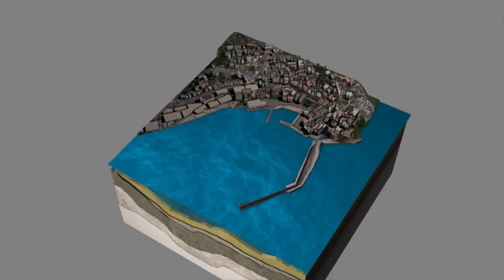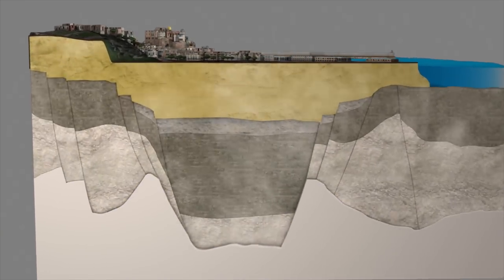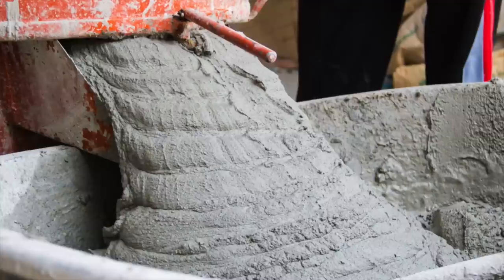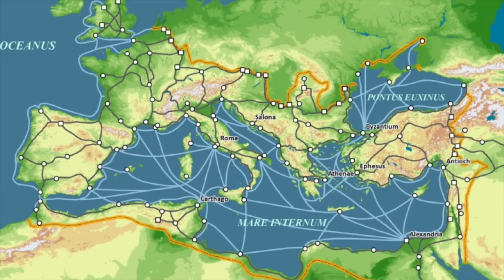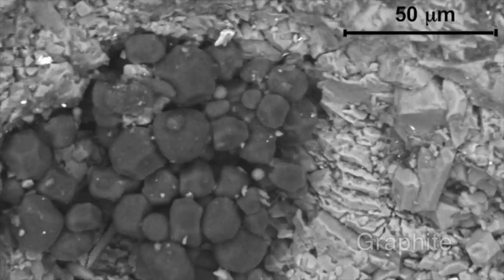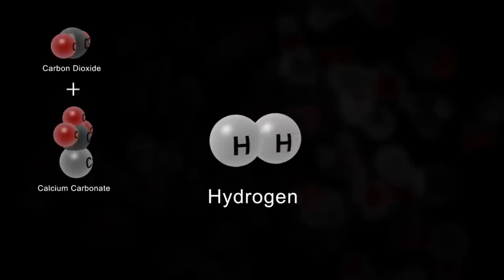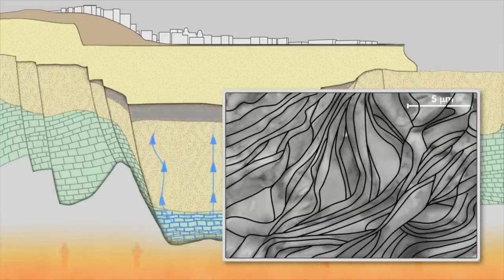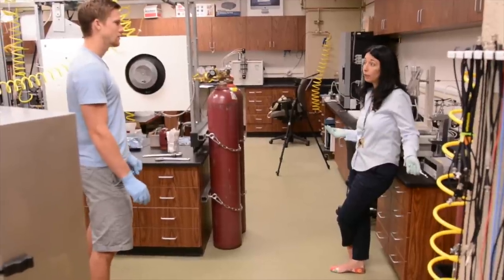"Natural concrete" beneath Italian volcano explains mysterious uplift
The discovery beneath Campi Flegrei, a dormant supervolcano in southern Italy, of a concrete-like rock that is similar to Roman concrete explains why the ground beneath the town of Pozzuoli rose by several meters in the 1980s, forcing the evacuation of 40,000 people.